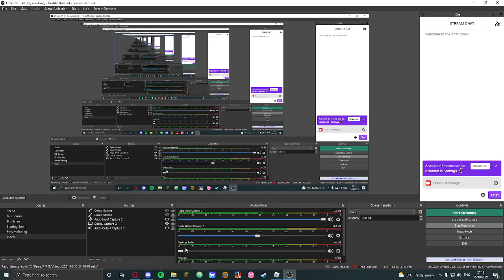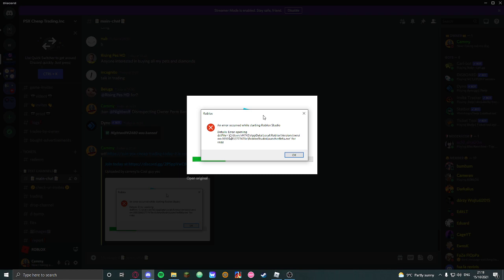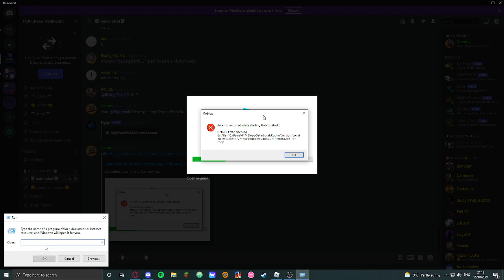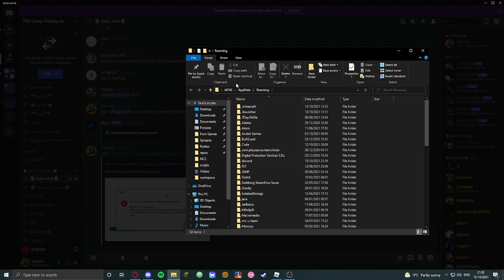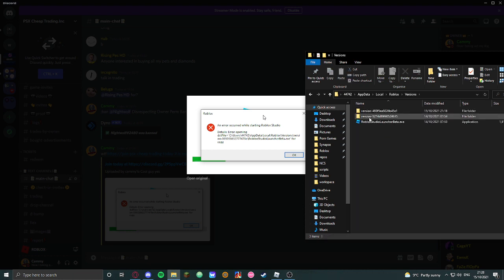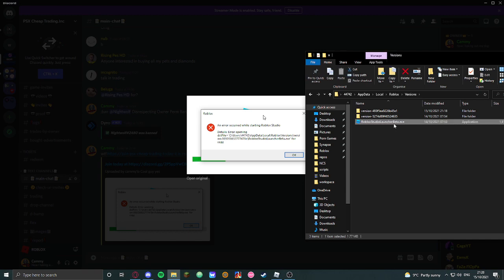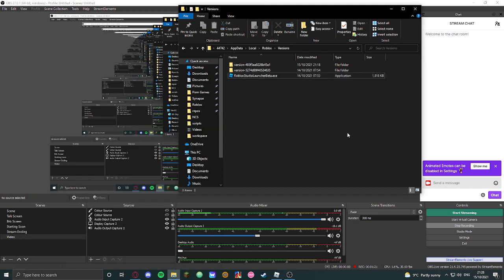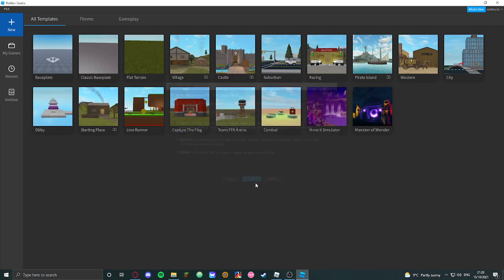An Error Occurred While Starting Roblox Studio FIX 2021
SO it legit just got this error like 5 mins ago and then I just followed the path and then just reinstallled a new version technically of roblox studio and then boom done!